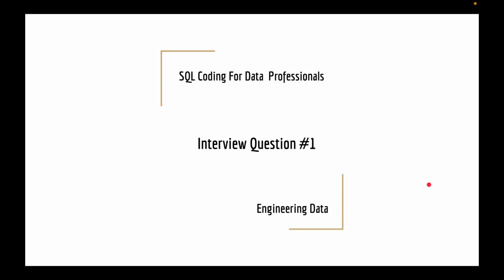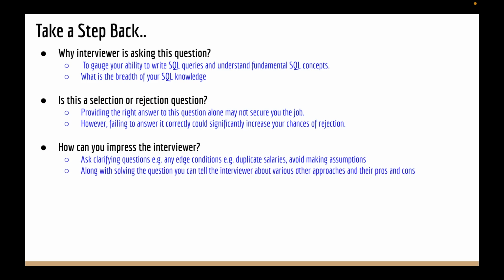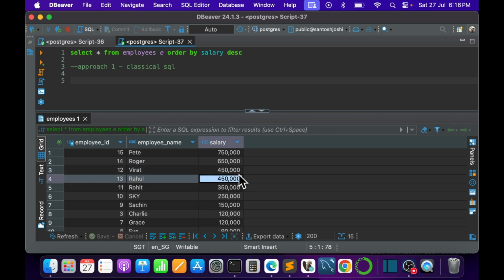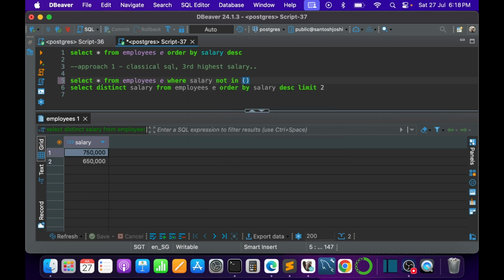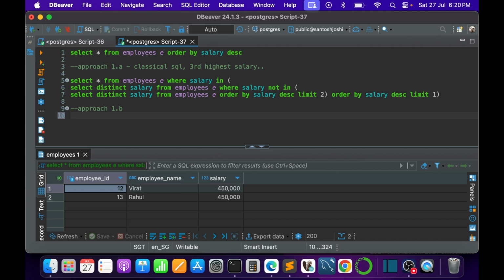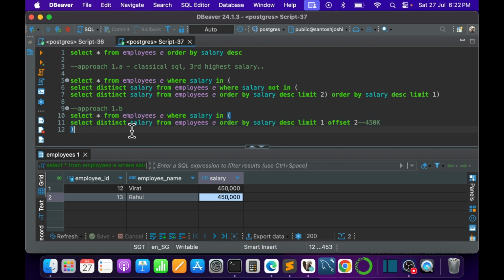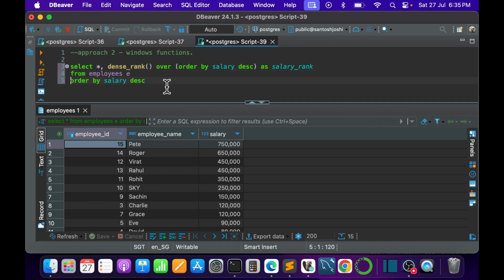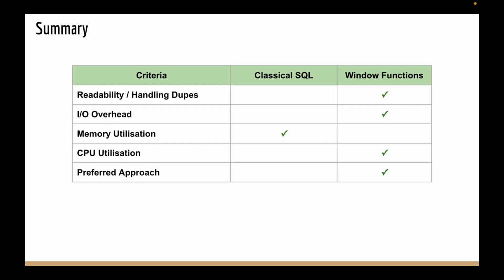SQL Interview Coding Problem # 1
Find all the employees having their salary as the Nth highest.